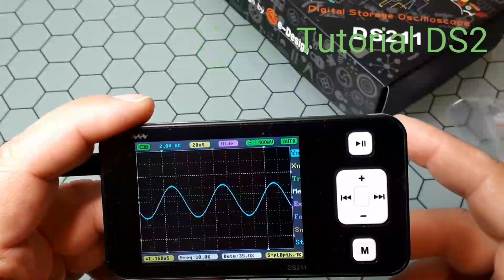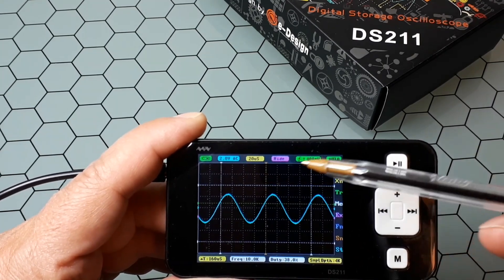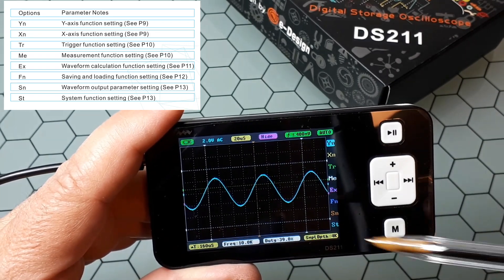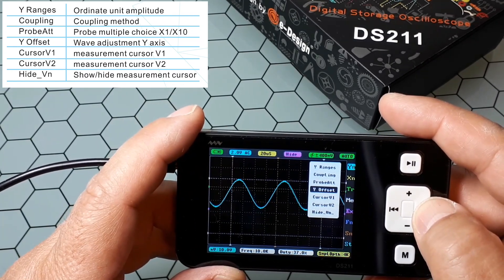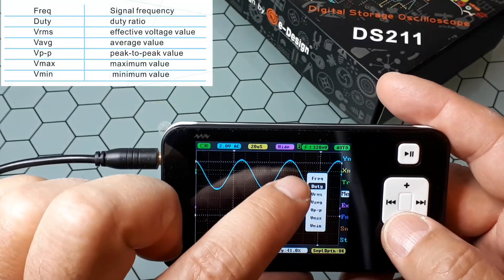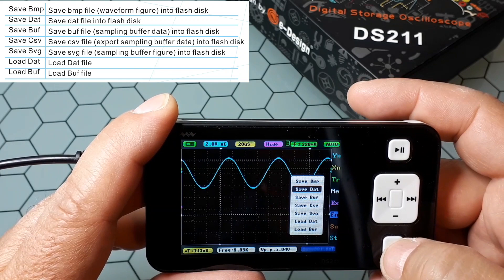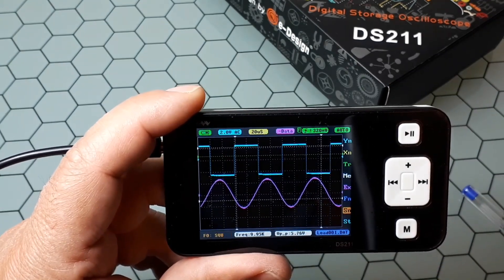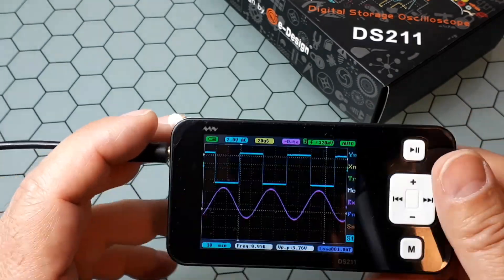Tutorial DS211 oscilloscope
Tutorial of the MiniDSO digital storage oscilloscope